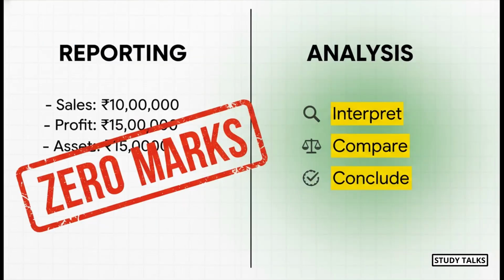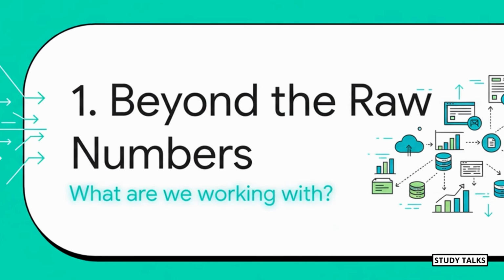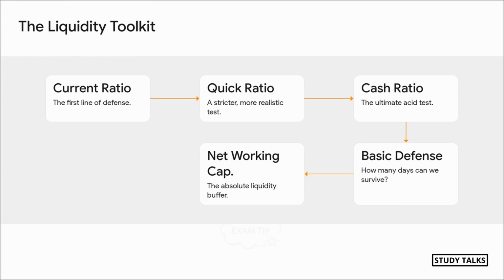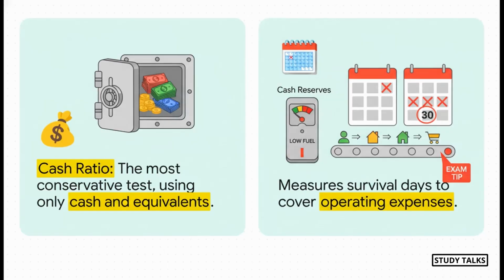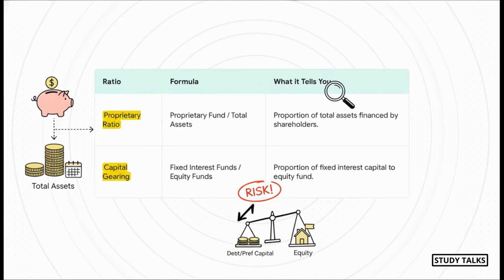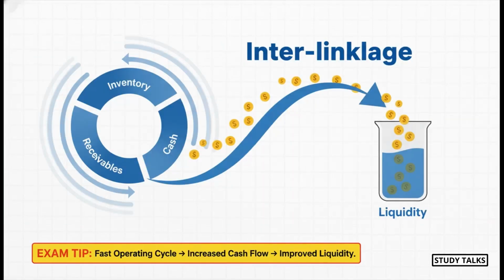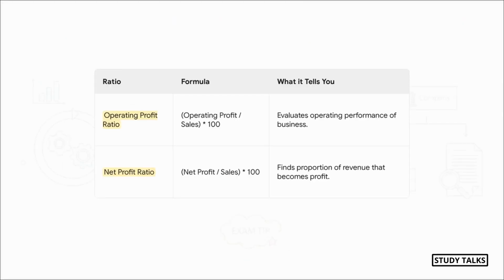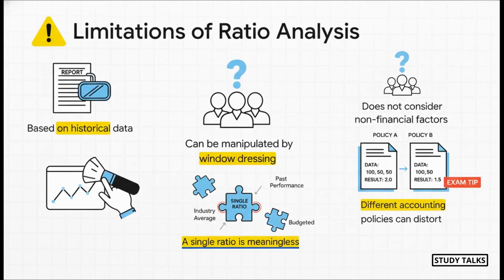FINANCIAL ANALYSIS & PLANNING - RATIO ANALYSIS | ANIMATED | CA INTER FM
Financial Analysis & Planning – Ratio Analysis is one of the most important and scoring chapters in CA Inter Financial Management. In this video, we break down ratio analysis in the simplest way so you can understand, apply, and revise quickly.

You’ll learn:

📊 Meaning & importance of Ratio Analysis
📈 Types of ratios (Liquidity, Profitability, Solvency, Activity)
🧠 Interpretation of ratios for exams

This video is perfect for concept clarity + last-day revision.

1) Recommended Black Dot pen
2) Set of Notebooks
3) Compact Desk Clock